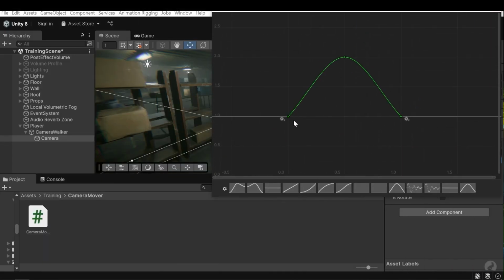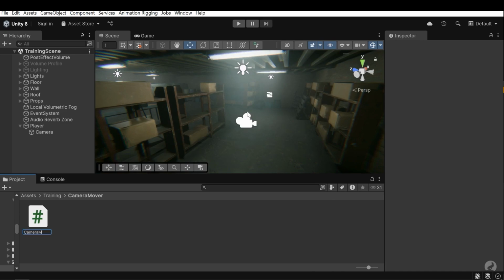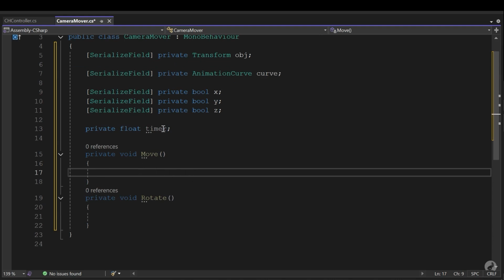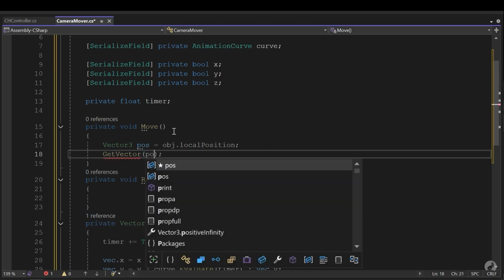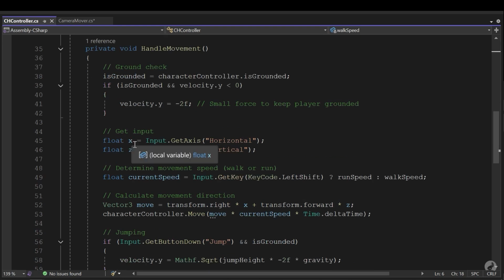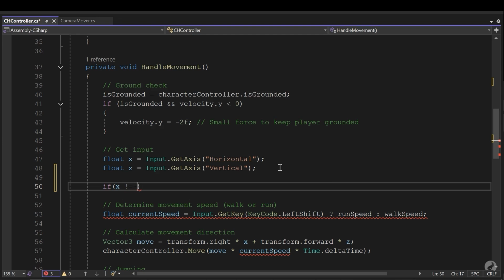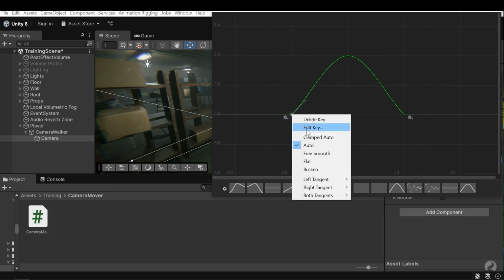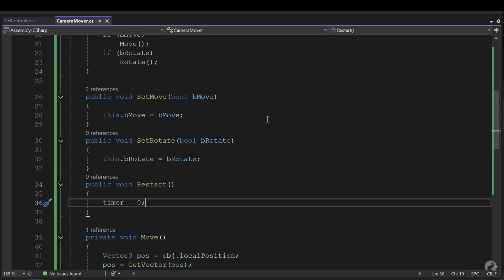Make Any Camera Animation With C# Script in Unity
In this tutorial, I'll write a C# script in Unity engine to make any camera modular animation easily from scratch. With this tutorial you can add any motion such as walking, jumping and so on to your camera and even other objects using curves and C# and get rid of static animation clips.